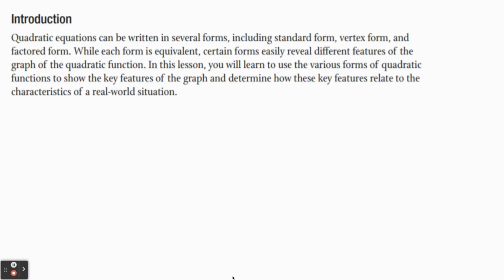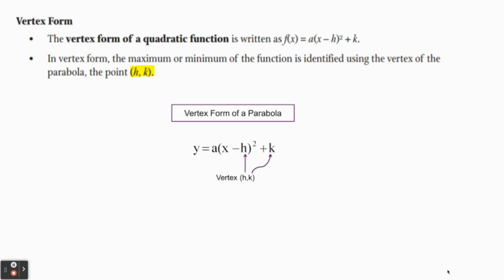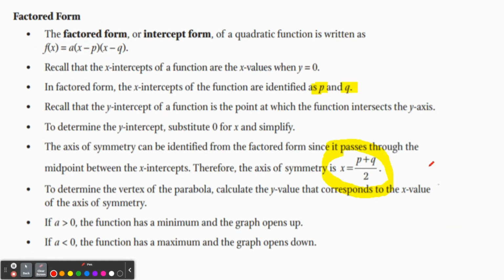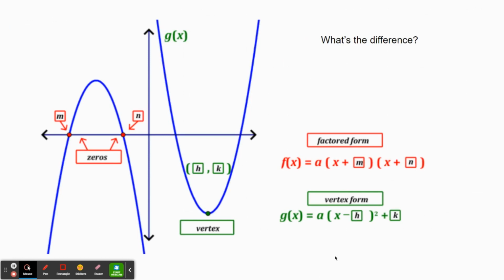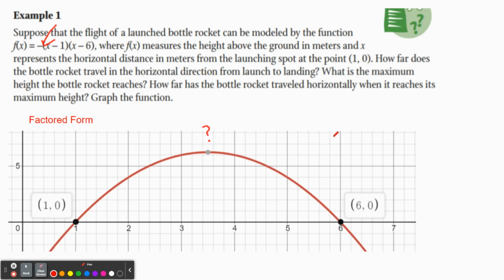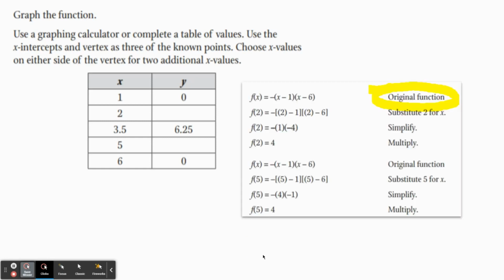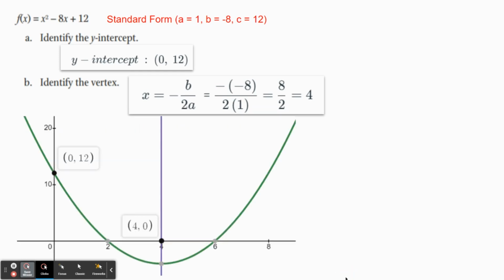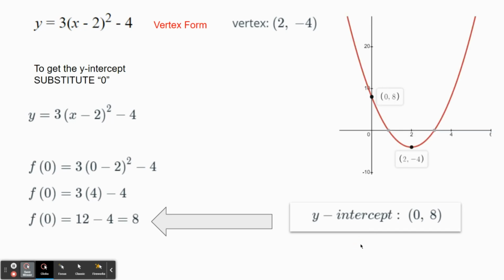Math II - 2.1.2